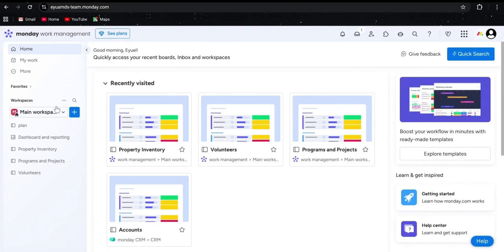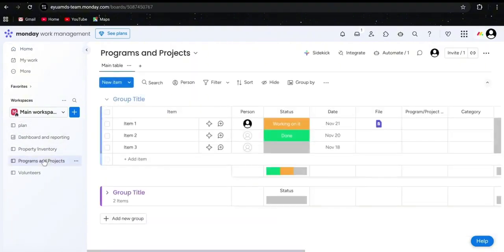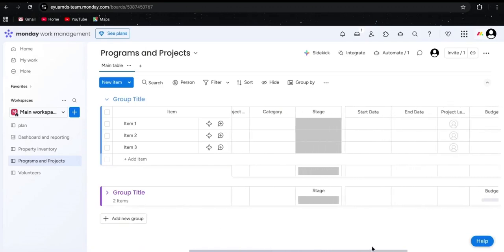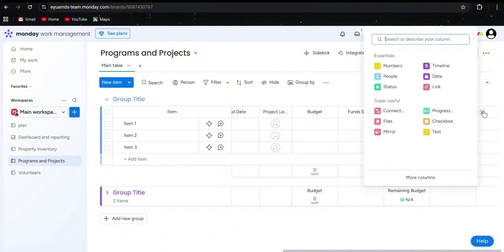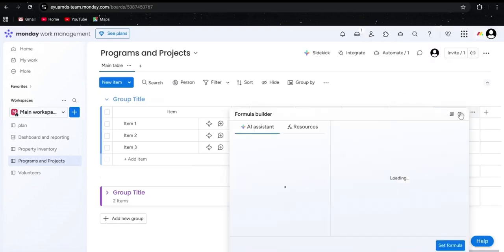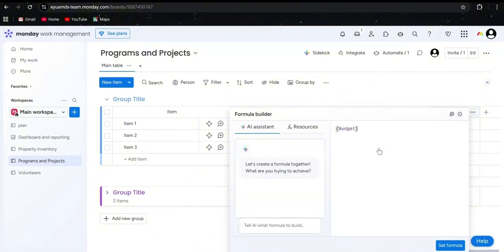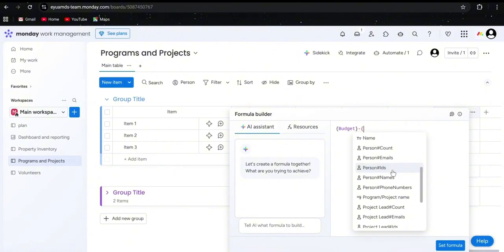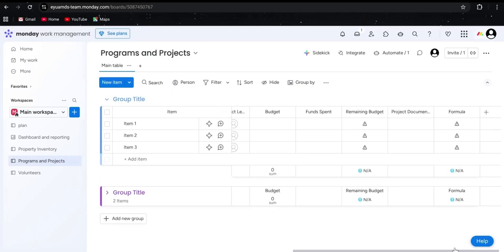How to Build a Formula on Monday.com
This video teaches you how to create formulas in Monday.com even if you’ve never touched Excel or scripting before 🔢💡. Formulas help you calculate budgets, automate numbers, track time, and generate insights without doing any manual math. I’ll break down the most useful formula structures and show you how to apply them in real workflows.

What this video covers:
• Understanding columns used in formulas 📊
• Writing basic + intermediate formulas ✍️
• Common operators you must know ➕➖✖️➗
• Real examples: budgets, deadlines, progress 📈
• How to fix formula errors and avoid mistakes ⚠️